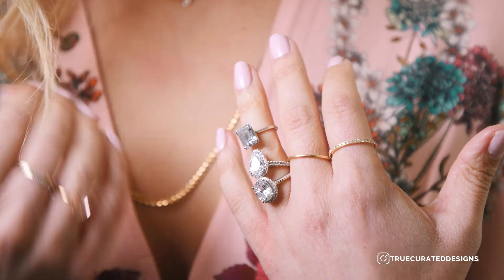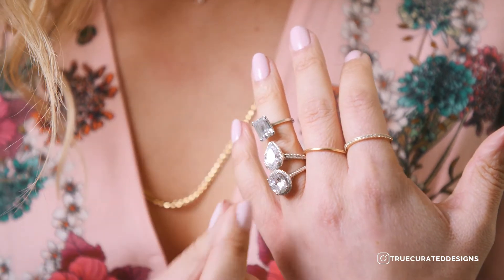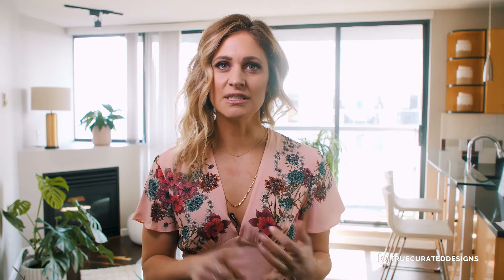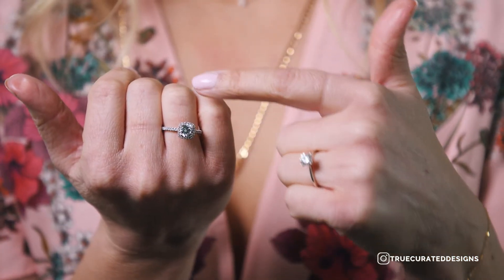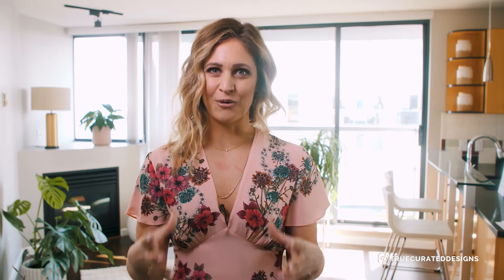how to maximize shine and sparkle in a diamond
When it comes to diamonds, looks definitely matter! Most engagement ring shoppers are looking to make the most of SIZE and SPARKLE. In this video, I’ll show you how to maximize both — so you can show off that engagement ring with pride.